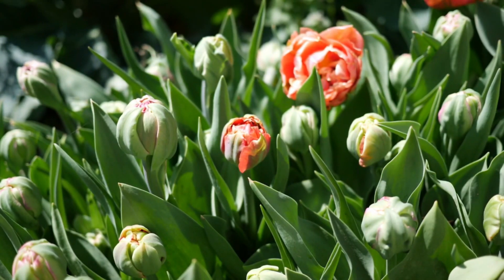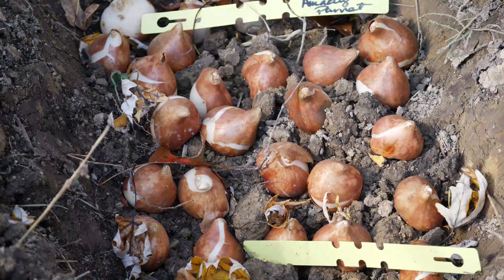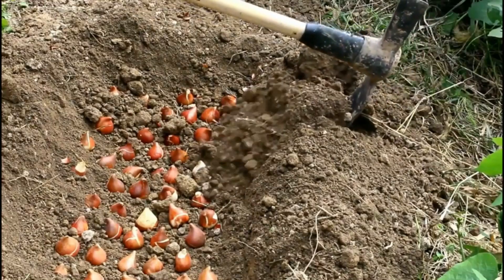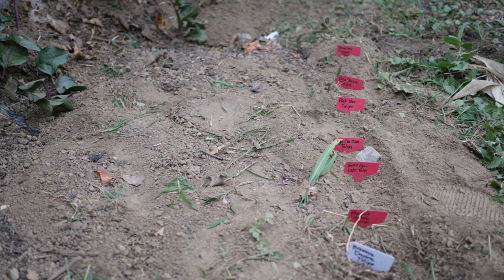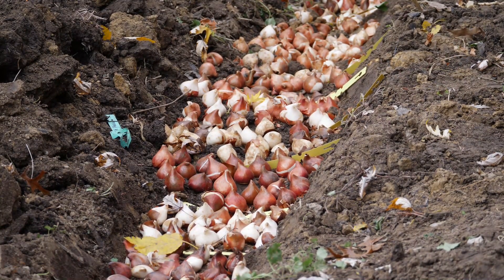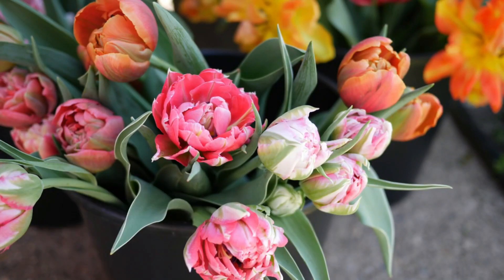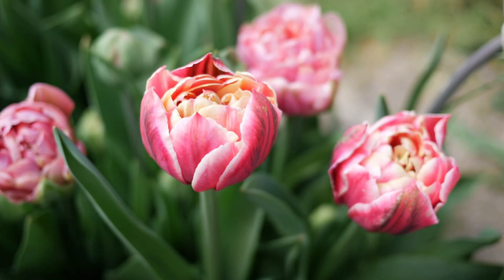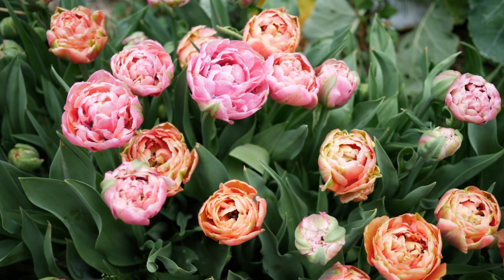Trench Planting Tulip Flower Bulbs in Fall for Beautiful Spring Flowers - Q+A Tulip Garden Answers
00:00 | Intro
00:34 | When I'm planting tulips
01:00 | Selecting a site to plant tulips
01:50 | How to trench plant tulip bulbs in fall
02:16 | Potential tulip pests like deer and squirrel
03:00 | Tulip bulb spacing
03:13 | What is a true bulb?
04:48 | Using a bulb auger to plant tulips
06:29 | What is your favorite tulip?
07:17 |Additional auger information
07:50 | Can you store tulip bulbs in the refrigerator?
09:08 | Planting tulips in raised beds
09:50 | Treating tulips as an annual flower
11:04 | When to fertilize tulip bulbs
12:01 | How late can I plant tulips outdoors?
12:29 | How many weeks of cold treatment do tulips need?
12:44 | How do you organize your tulip flower beds?
14:25 | Growing tulips in warmer zones

Today, I'm planting tulip bulbs and answering your questions about growing tulips for spring.